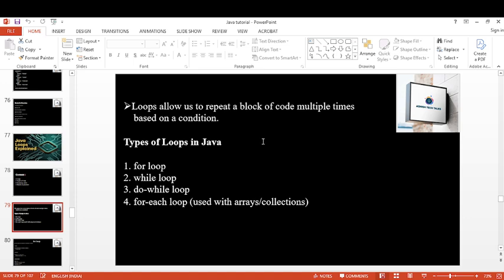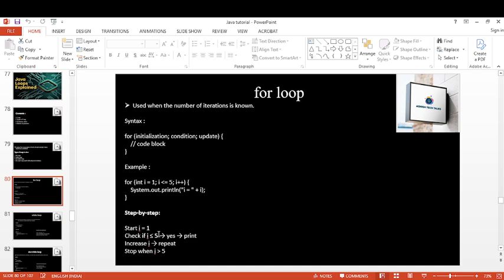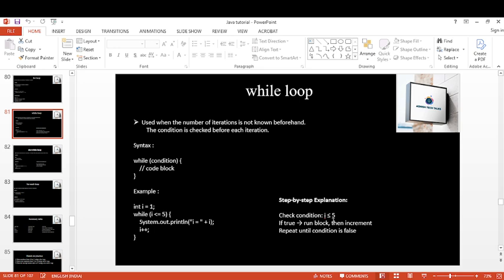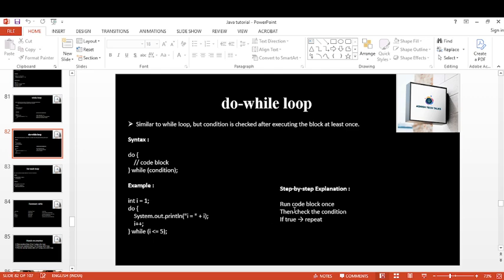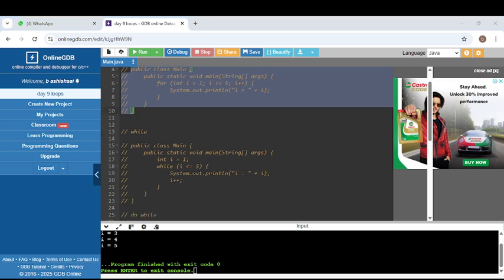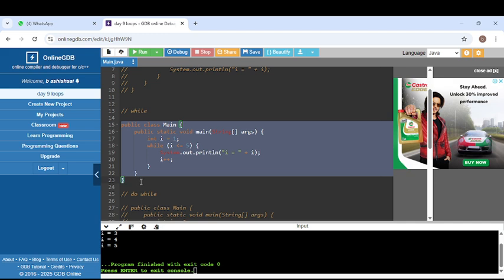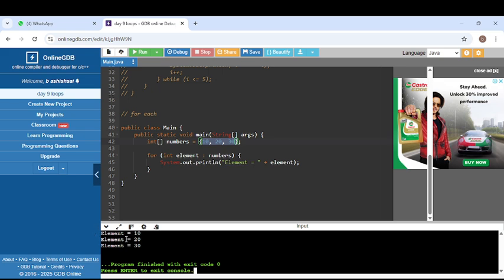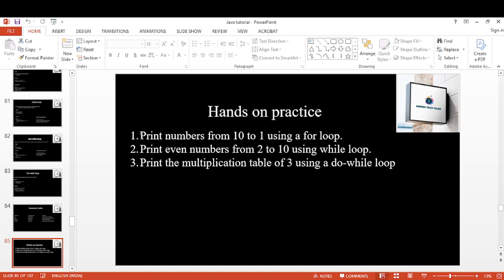Day 9 loops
In this video, we dive deep into Java loops – an essential concept in programming that helps you execute code repeatedly. Perfect for beginners and those looking to refresh their knowledge!